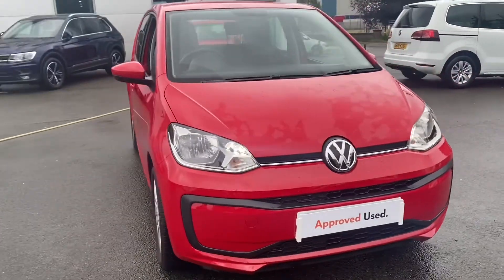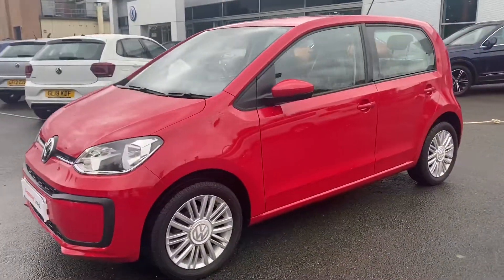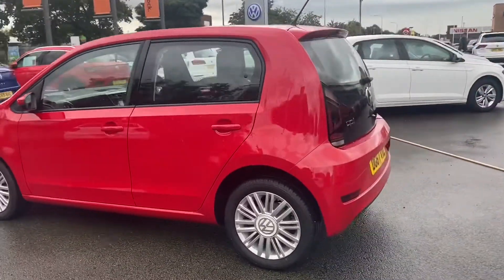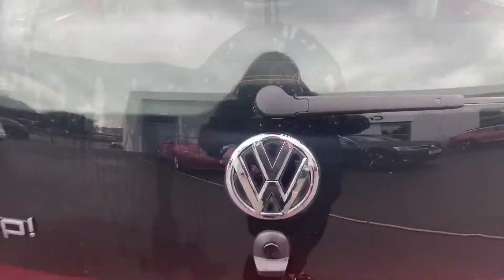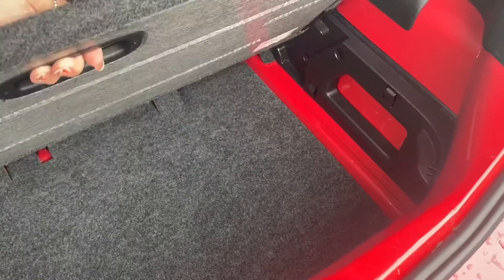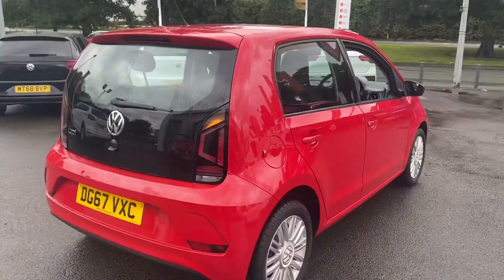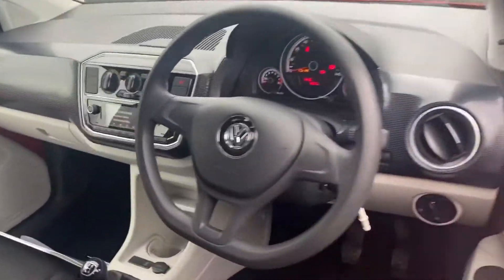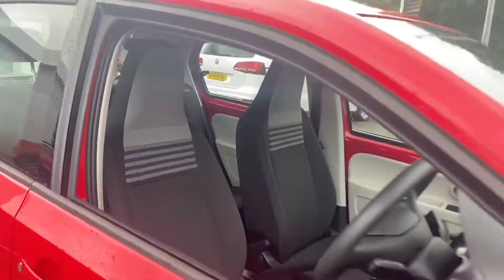Approved Used Volkswagen move up! | Crewe VW